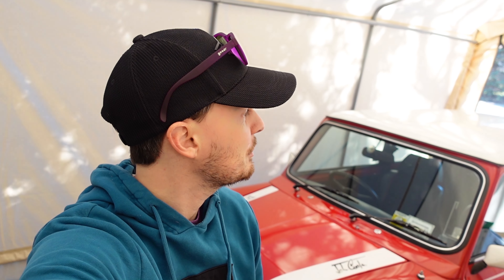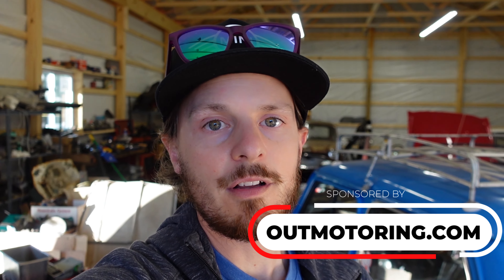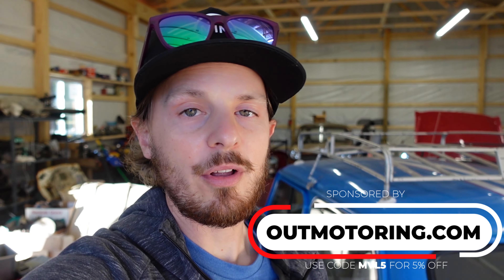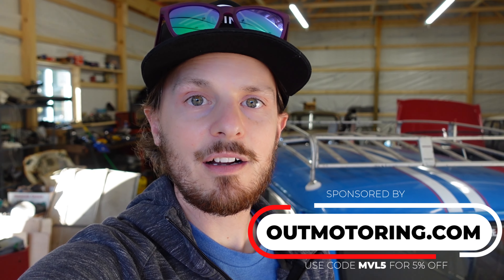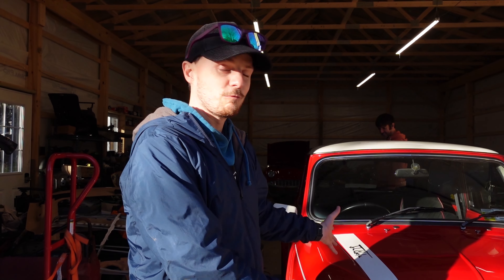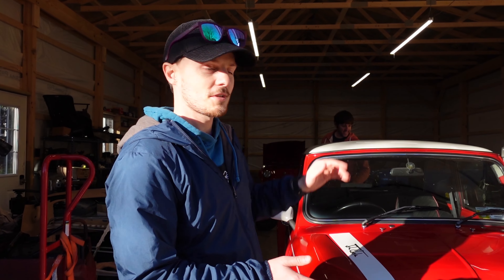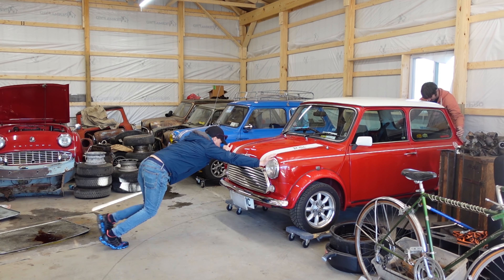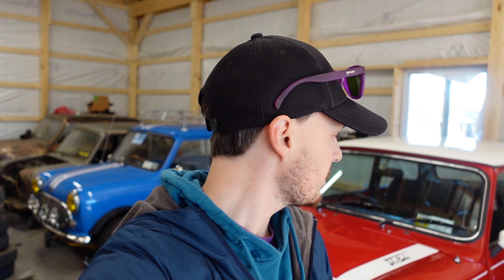Classic Mini Cooper Winterization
It's that time of year again. We have to winterize my classic Mini cooper to keep it safe from the salty roads of the northeast.